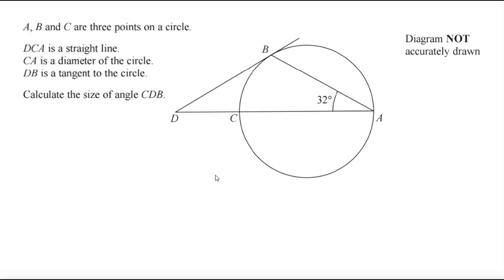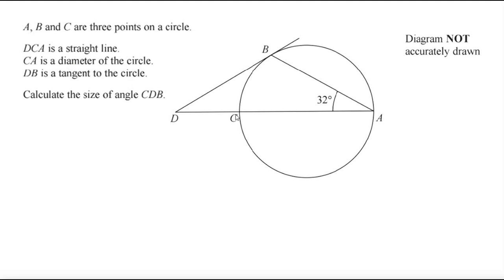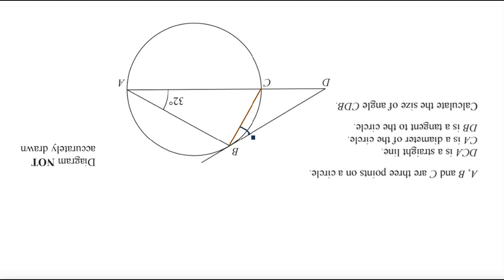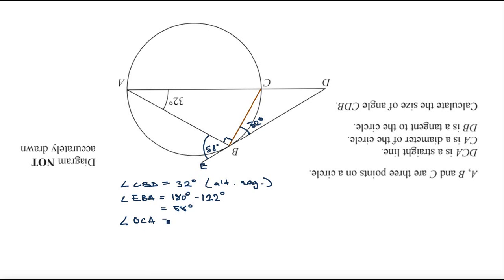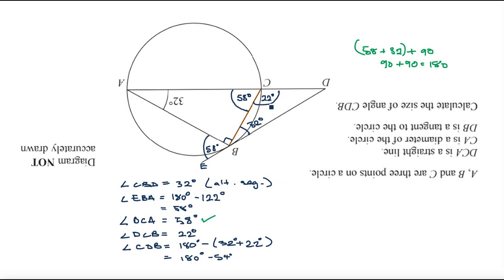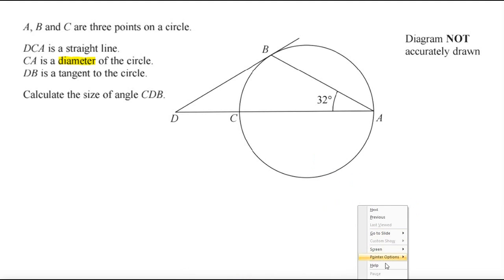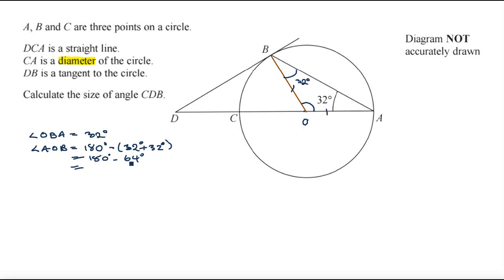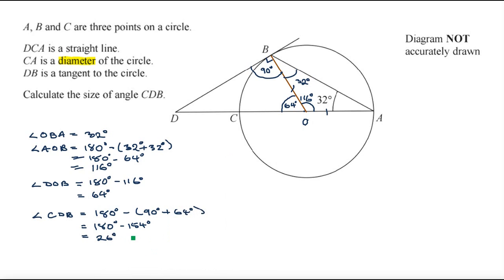Example - radius-tangent, angle in a semicircle, alternate segment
iGCSE exam question focusing on getting the unknown angle via several routes from an initial starting angle. Examiner's remarks reveal common misconceptions and mistakes when tackling questions of this type.